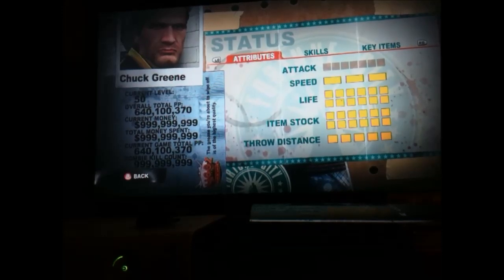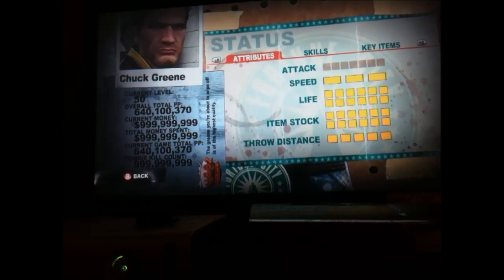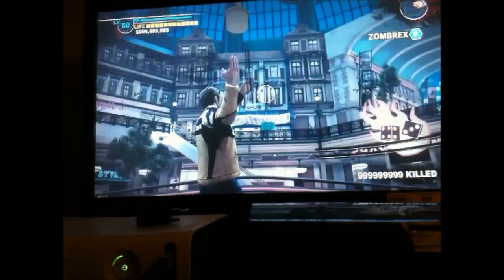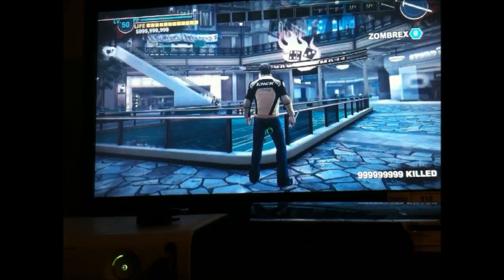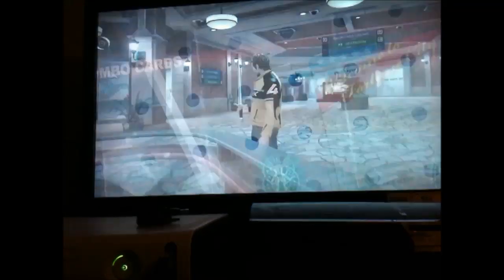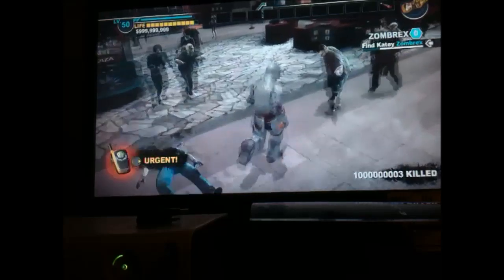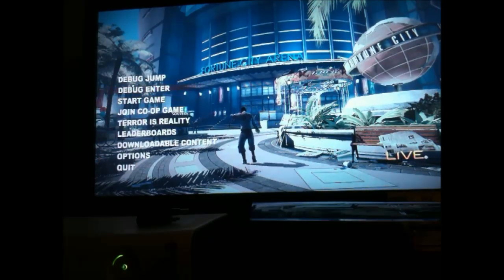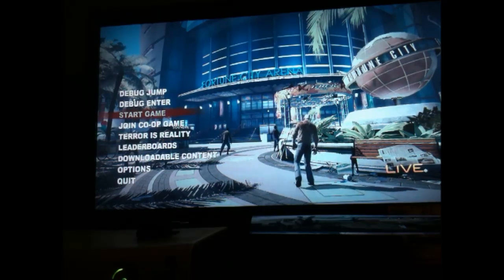Dead Rising 2 Mods |1 Hit Kill|Max Stats|Far Throw|Glitch World|9999999 Zombies Killed|All Outfits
this is for xbox 360
Sub to:

save slot 1:
case 1
1 hit kill
far throw
max stats
all skills
all combos/most combos
all secret outfits
9999999 killed zombies
level 50

save slot 2:
the facts
1 hit kill
far throw
max stats
good key items
good skills
okay combo cards
9999999 killed zombies
level 50
all secret outfits

save slot 3:
1 hit kill
far throw
max stats
9999999 killed zombies
level 50
no zombies
free roam/roleplay
do not go to safe house

starter save:

slot 1:
level 1
max health slots
max inventory slots
max money
1 hit kill
some okay clothes
max attributes
all skills!!
some good key items
over 5mill total pp
over 9million money spent
some if not all combo cards

slot 2:
semi ulitmate/okay/legit save

level 99!!!
max money
max health slots
max inventory slots
max attributes
1 hit kill
some okay skills
some okay key items
max stats!!
some okay combo cards

slot 3:
do w.e you want with it!!